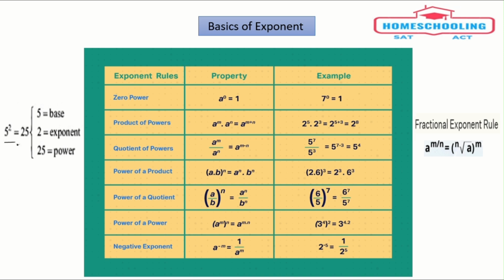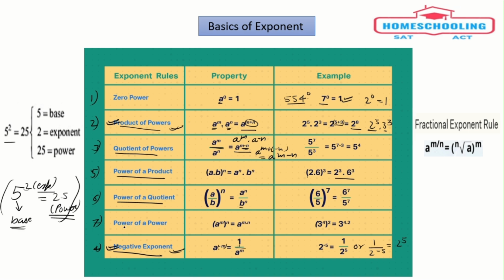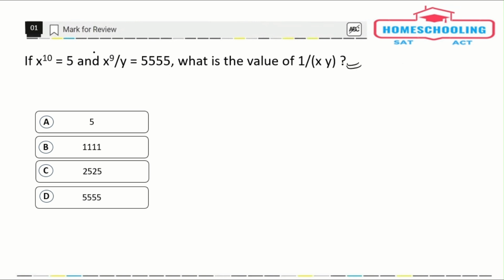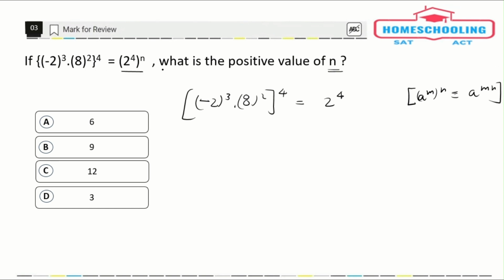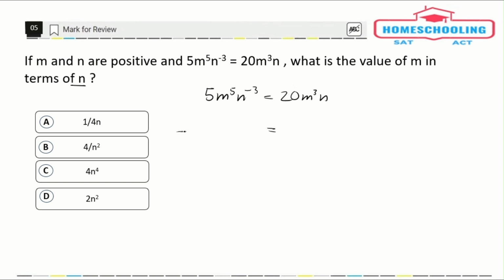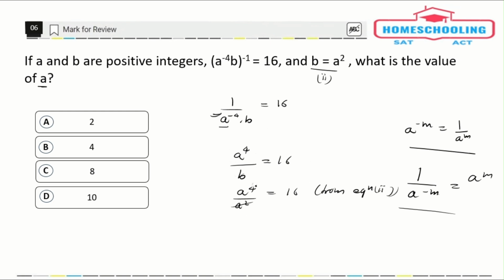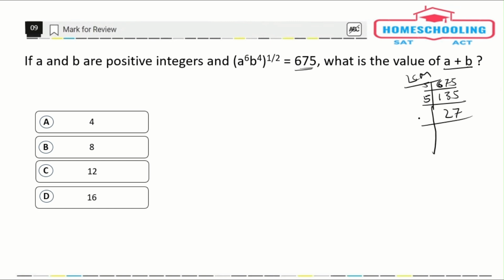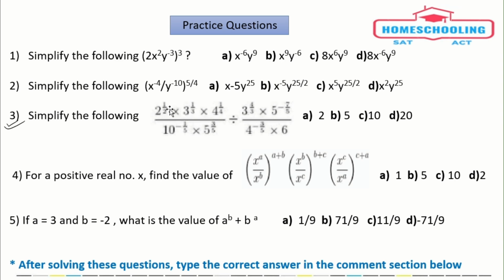SAT Math | Exponents | Top 10 previous year questions | Homeschooling SAT Prep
This video consists of SAT questions from Exponents along with SAT questions based on it.

0:00 Introduction
01:32 Basics of exponent
13:11 Question 1
15:21 Question 2
18:12 Question 3
23:39 Question 4
25:23 Question 5
29:45 Question 6
32:11 Question 7
34:11 Question 8
36:56 Question 9
39:44 Question 10
43:10 Practice question
44:23 Course info